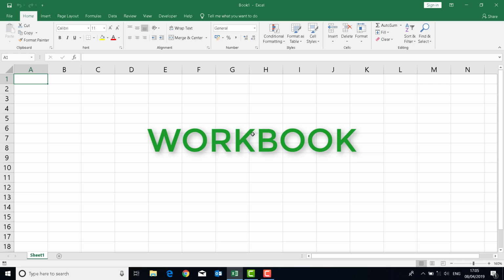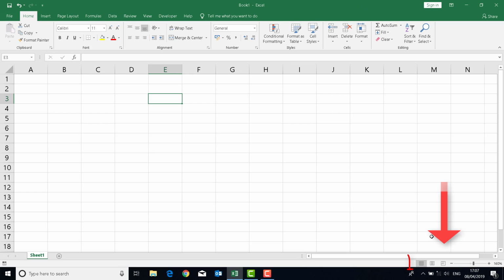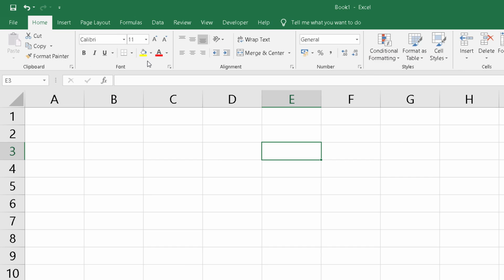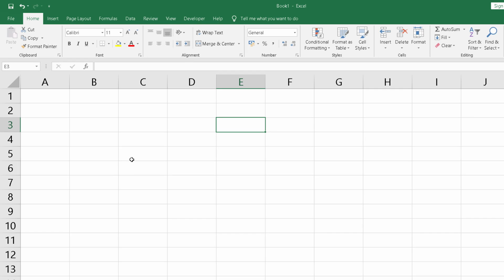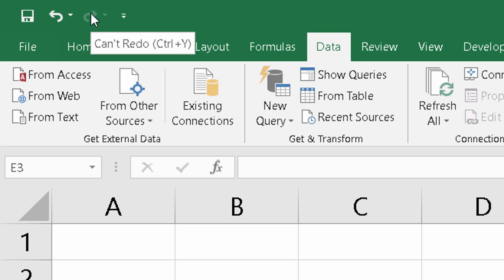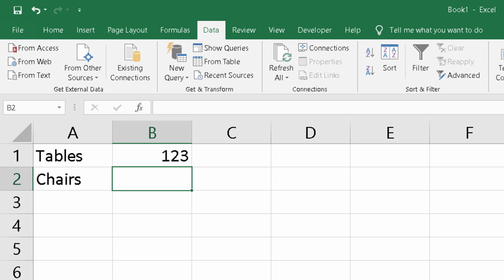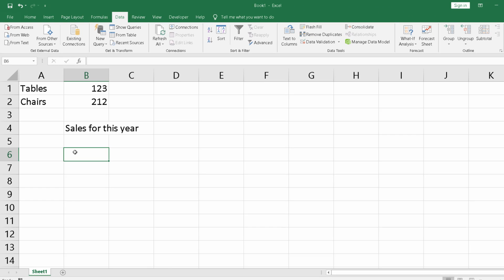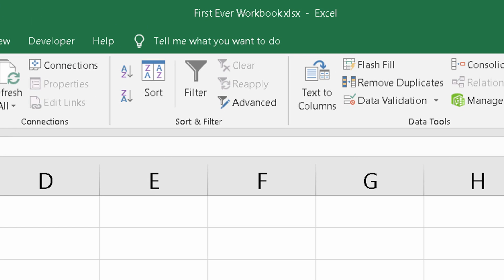Rapid Learning | 1st Time Excel User | Microsoft Excel Course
Rapid Learn presents an Absolute Beginners view of the opening screen of Excel and terminology used. Learn your way around the Workbook and Worksheets, understand the Ribbons and Buttons.
This video will go through the basics for the first time Excel user.